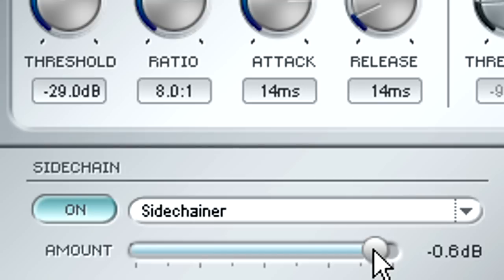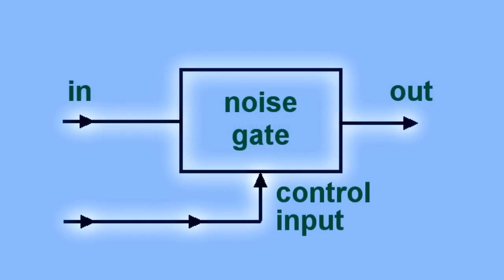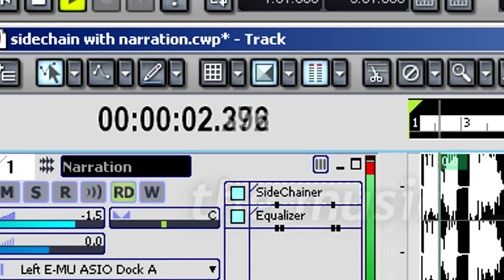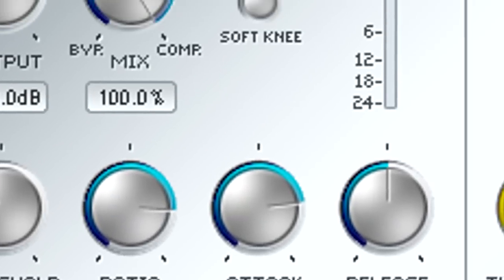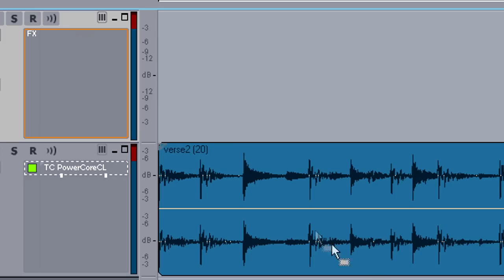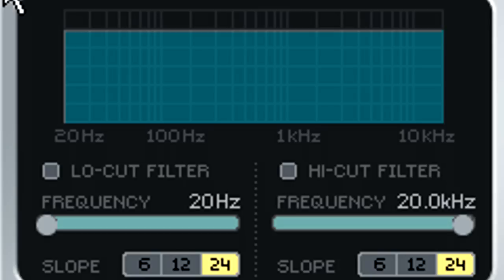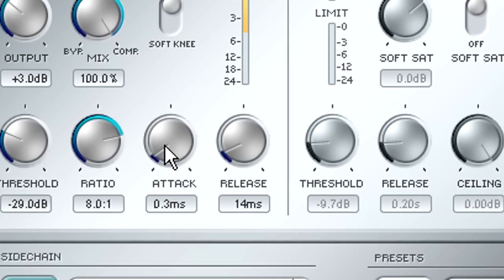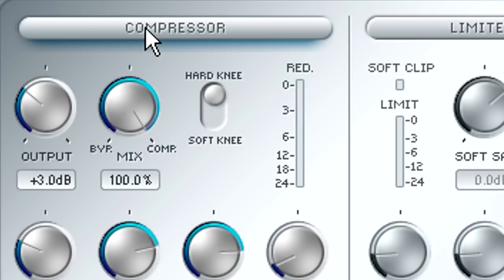Sidechaining Tutorial Video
In this video by Craig Anderton, find out how sidechaining works, and some typical applications. While based around the TC Electronic PowerCore processor, the same principles apply to the use of sidechaining in any DAW. The main difference is that PowerCore employs a separate sidechainer module; specific DAWs have different ways of doing sidechaining internally, often by letting you assign a track output to a sidechain input.